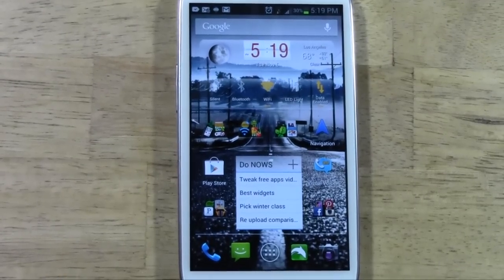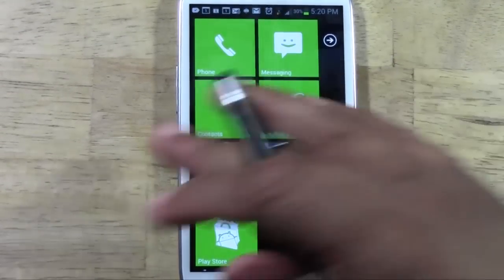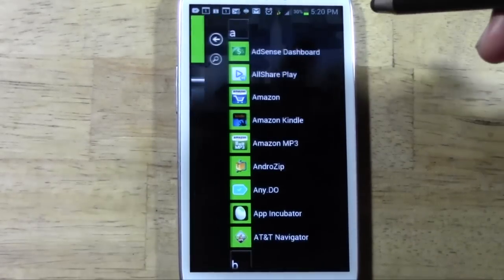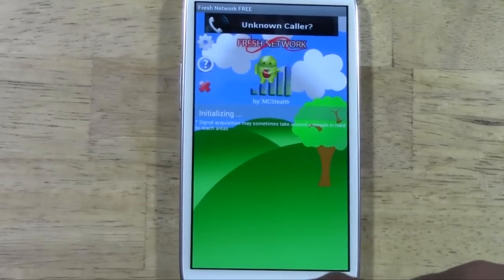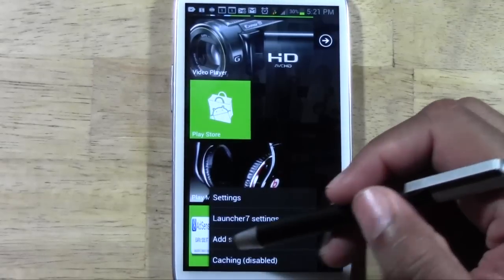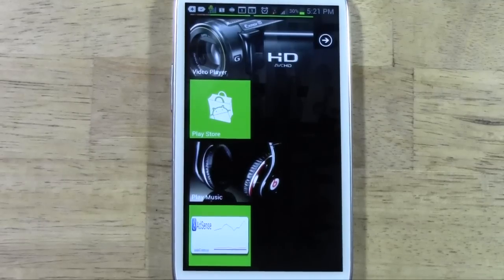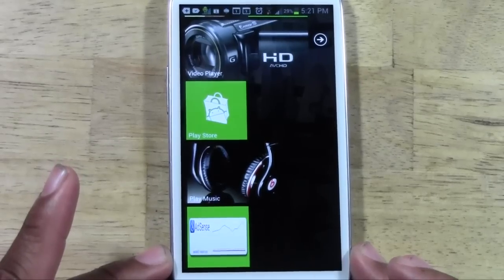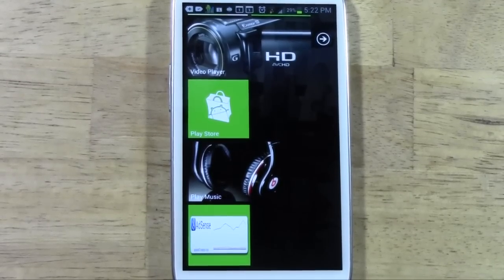How to Turn Your Galaxy S3 into a Windows Phone​​​ | H2TechVideos​​​